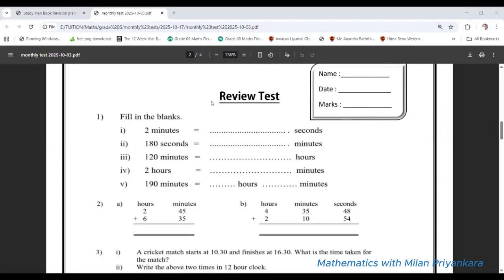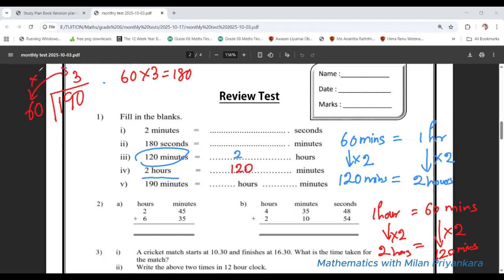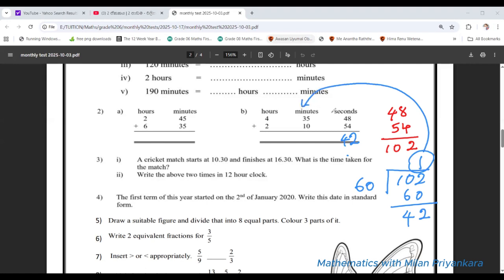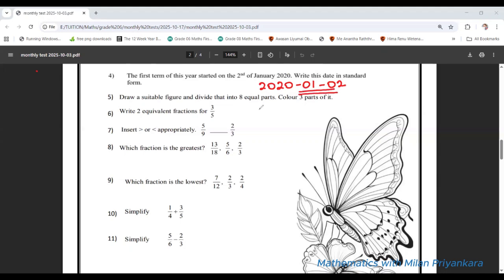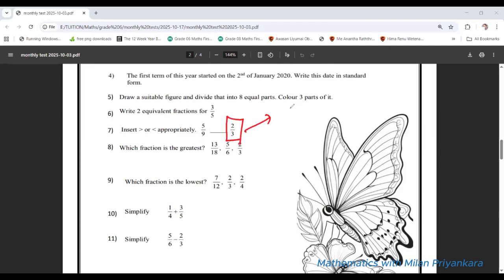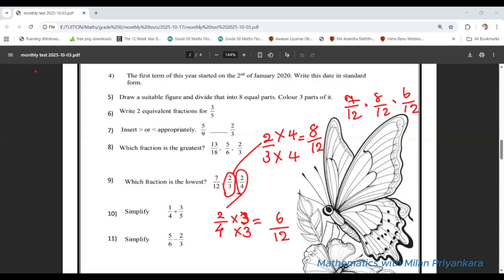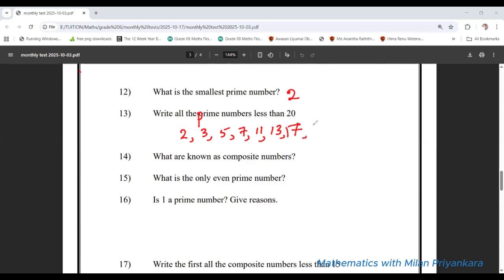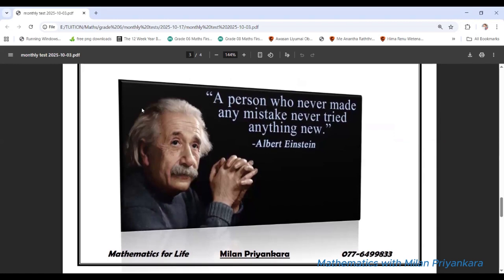Grade 6- Maths-2025-3rd Term Review test- Paper Discussion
This includes Review exercises from 3 lessons
Fractions
Time
Number Patterns